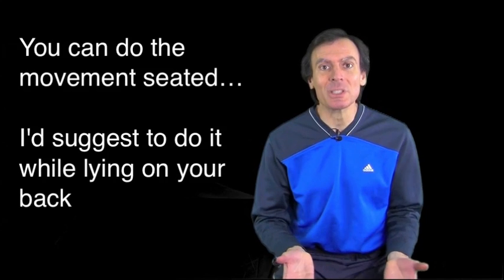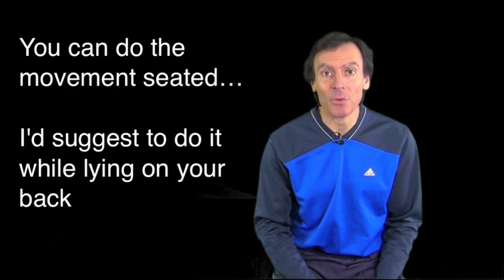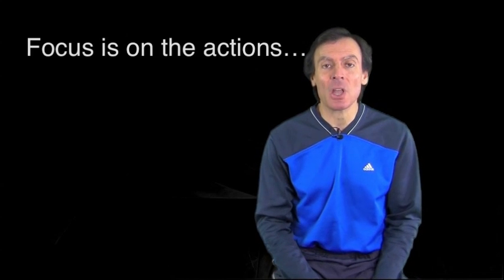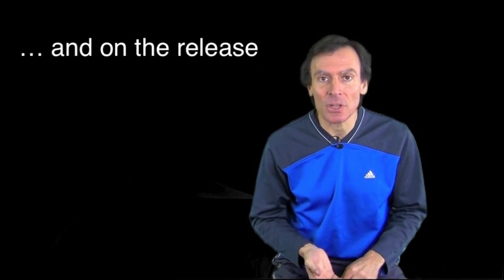Head Movements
Head movements can un-lock a tight neck and sore shoulders.  When you sense ourself more deeply, you can tune into other muscles which coordinate along for the ride. Moving this way, frees the body naturally.

To explore more movement combinations which free the body of tension, stress and discomfort - check out the Gravity Werks Insider's Club